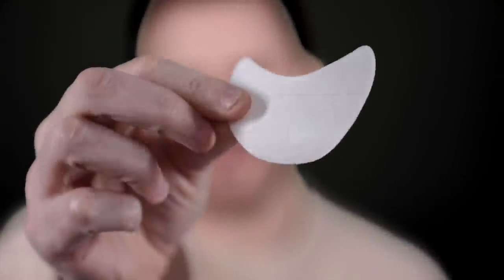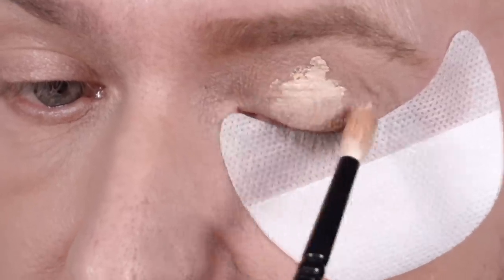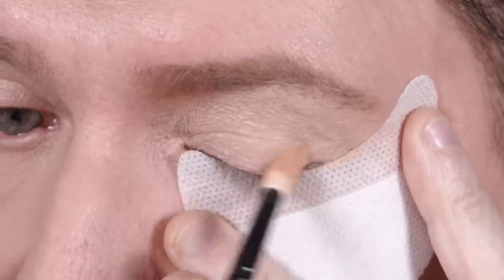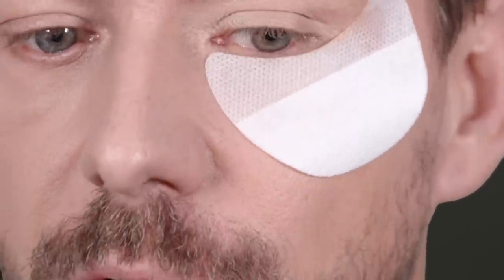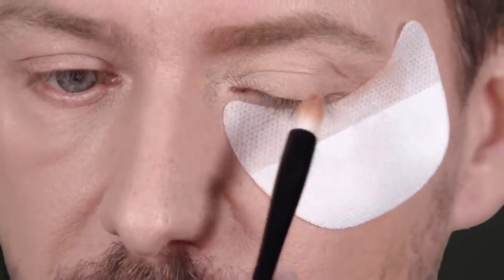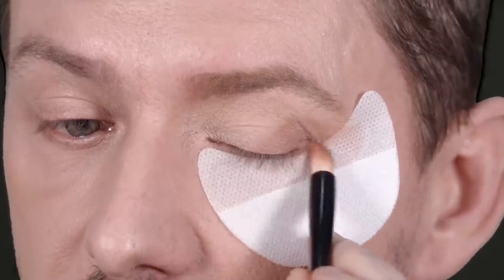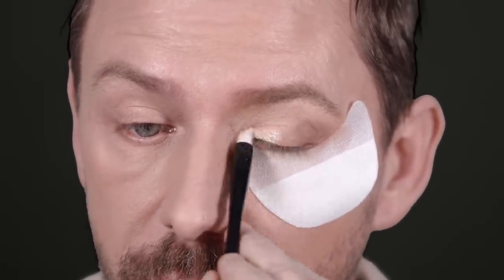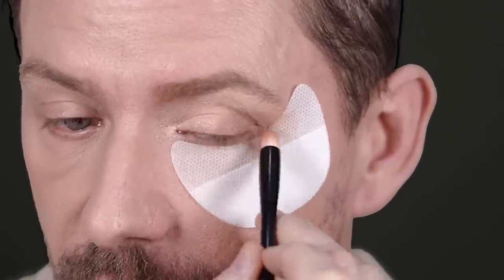HOODED EYE LIFT TECHNIQUE!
You've seen it before and you'll see it again!

Social Links!